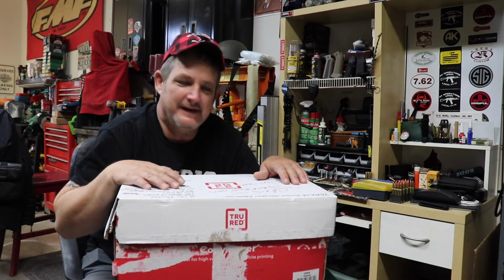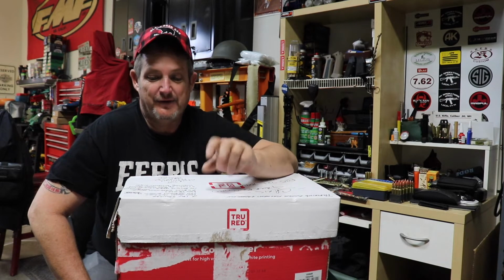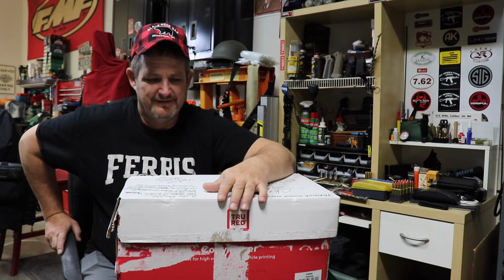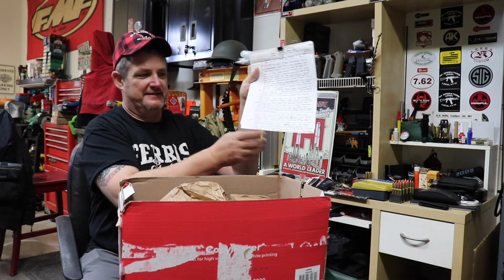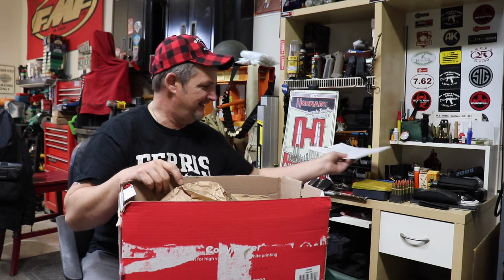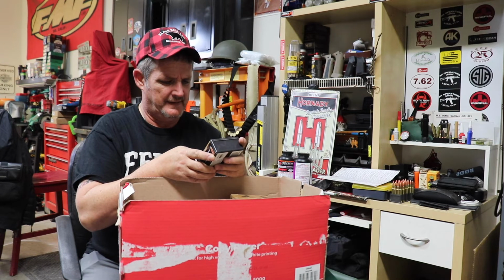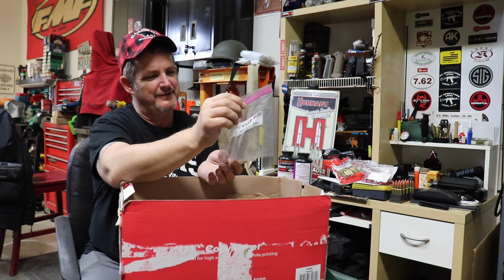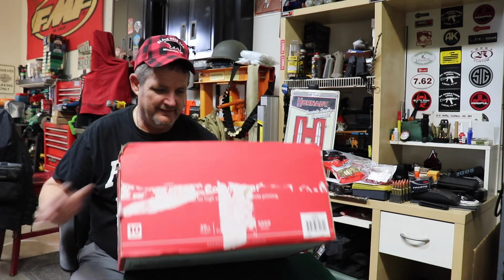Introducing the x39 project and wishing you a Happy Thanksgiving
We introduce our new project that we are calling the X39 project.  We will be doing a deep dive into the 7.62x39 cartridge.  Providing you information on commonly available factory loadings both import and domestic and then we will be working with many components to develop the most accurate and consistent  load we can.  We will be providing in depth information and results while shattering myths and widely held beliefs about the cartridge.  We are doing this with the hope that we can provide the average fan of the cartridge with data that they can use to easily reproduce a solid, consistent loading that produces accuracy well above the commonly available commercial loadings. In order to accomplish this goal, we enlisted the help of a friend of the channel who has devoted many years of his data, testing and knowledge to help us.  His true expertise will provide additional validation to our findings.  I'm extremely excited to dive into this project and hope that it may become sort of a foundation and repository of true data on a cartridge that certainly has more potential than what many individuals believe.  So come along on this little adventure and I promise I will try to keep it exciting, not bore you to death with dry statistics and maybe entertain you a bit while educating you as well.